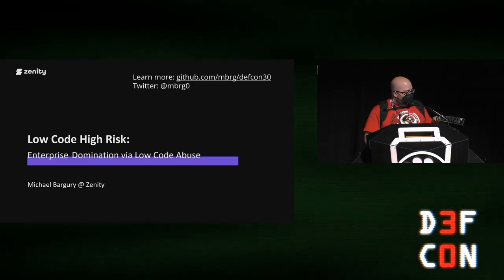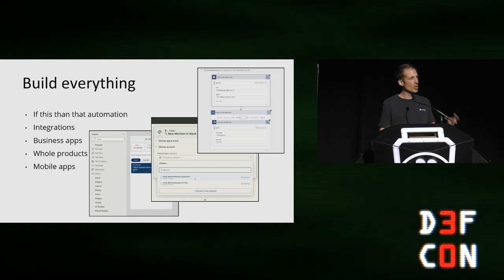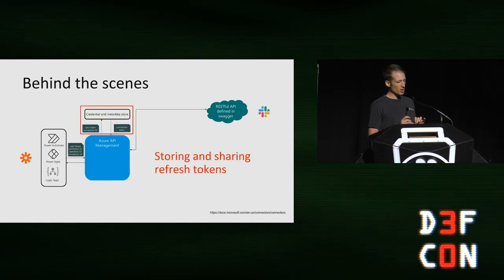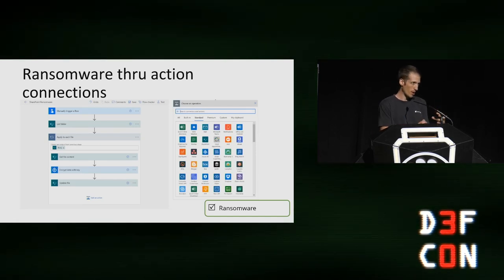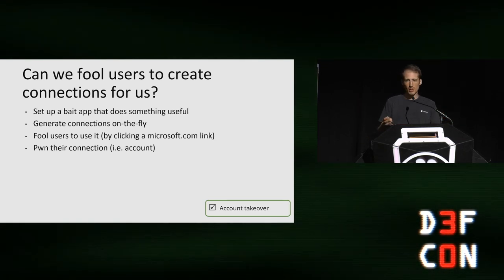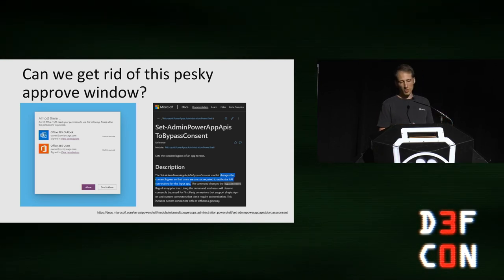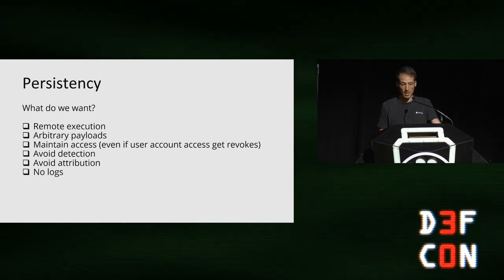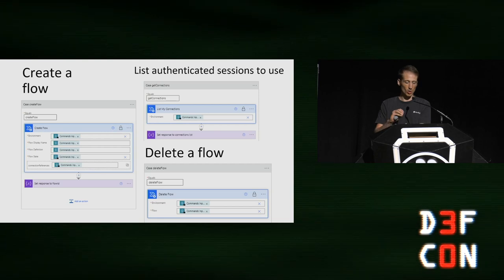DEF CON 30 - Michael Bargury - Low Code High Risk - Enterprise Domination via Low Code Abuse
Why focus on heavily guarded crown jewels when you can dominate an organization through its shadow IT?

Low-Code applications have become a reality in the enterprise, with surveys showing that most enterprise apps are now built outside of IT, with lacking security practices. Unsurprisingly, attackers have figured out ways to leverage these platforms for their gain.

In this talk, we demonstrate a host of attack techniques found in the wild, where enterprise No-Code platforms are leveraged and abused for every step in the cyber killchain. You will learn how attackers perform an account takeover by making the user simply click a link, move laterally and escalate privileges with zero network traffic, leave behind an untraceable backdoor, and automate data exfiltration, to name a few capabilities. All capabilities will be demonstrated with POCs, and their source code will be shared.

Finally, we will introduce an open-source recon tool that identifies opportunities for lateral movement and privilege escalation through low-code platforms.